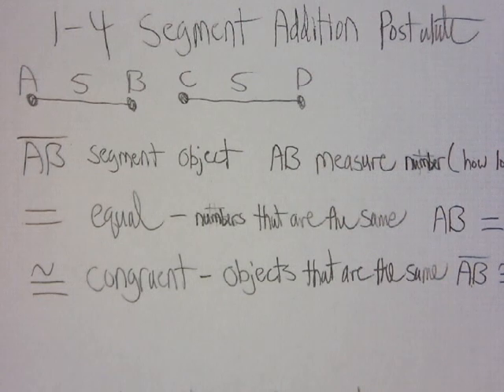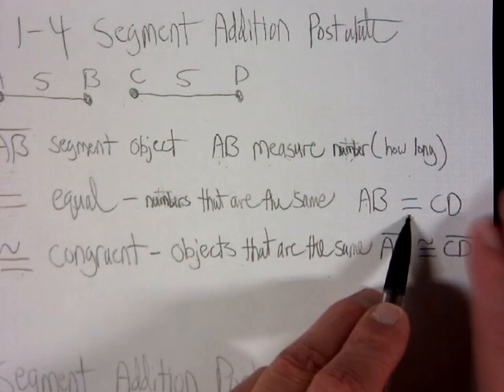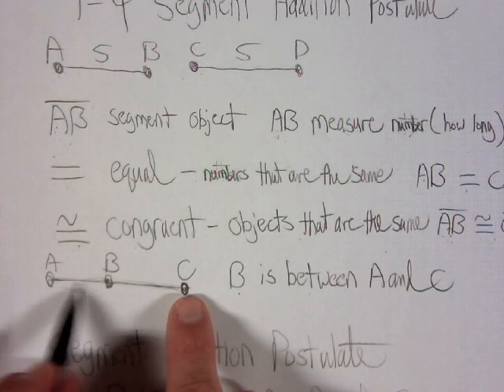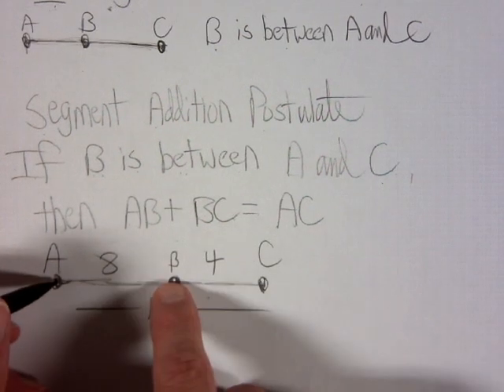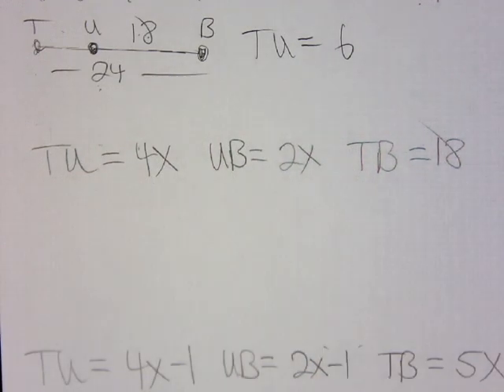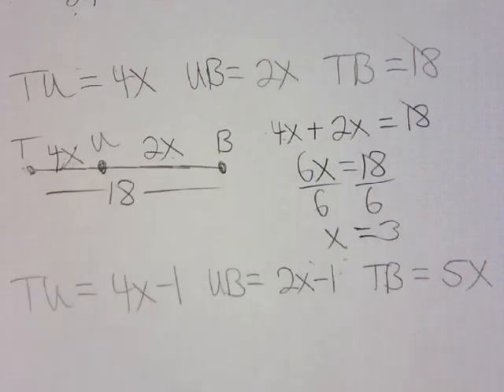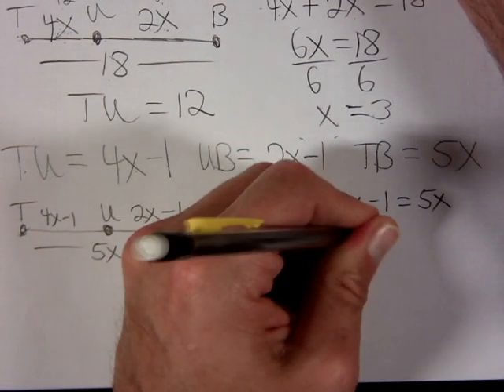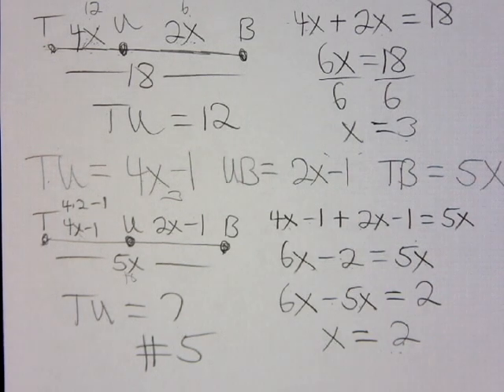Lesson 1-4 Geo